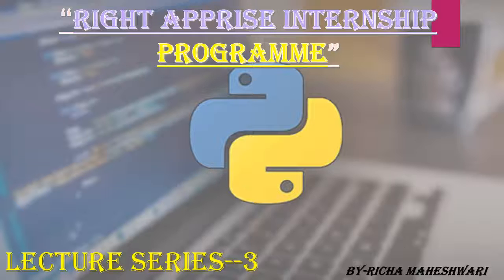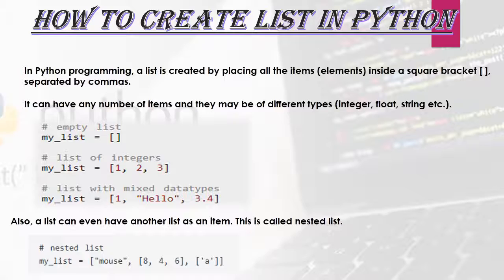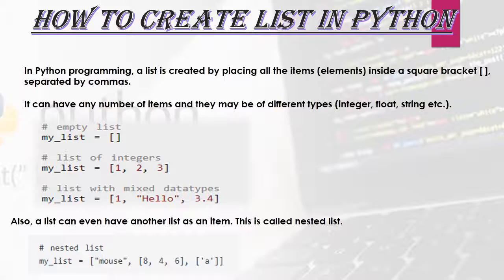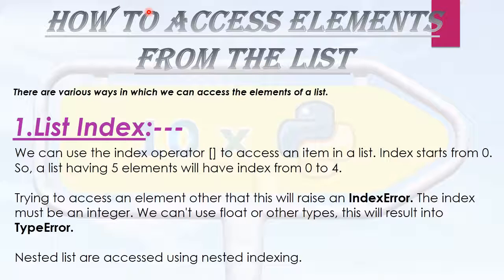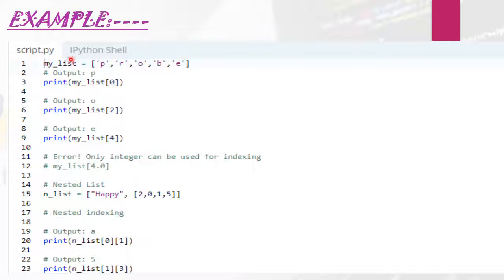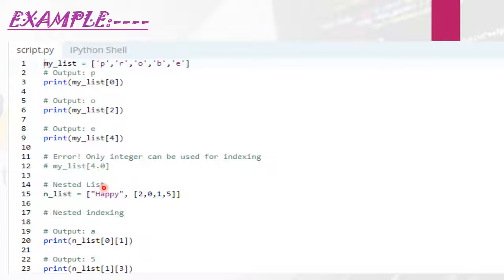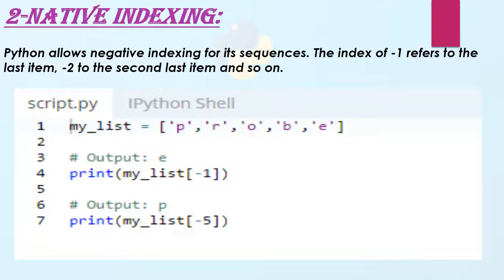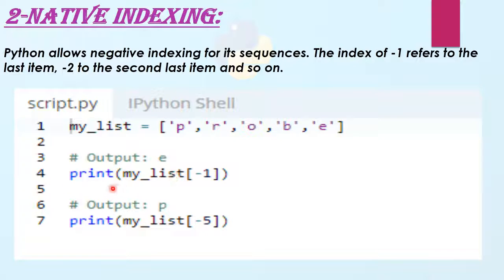Python List Part - 1